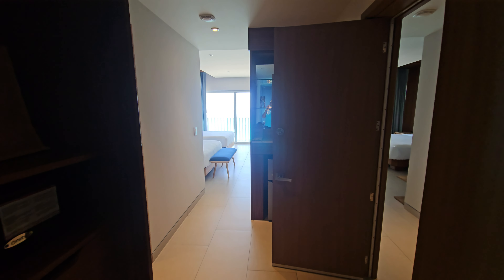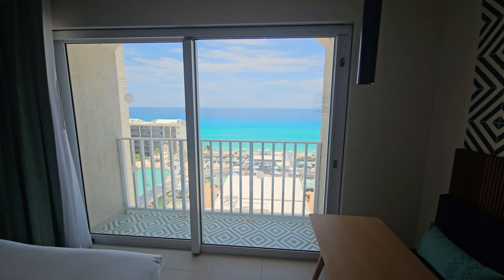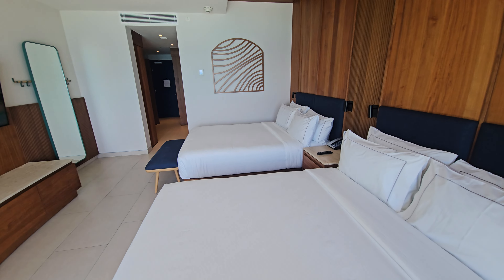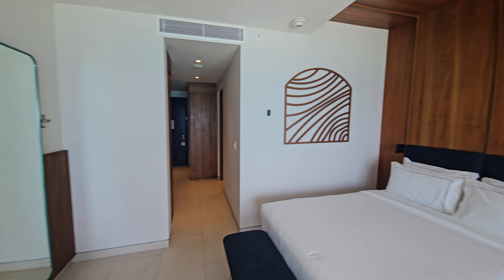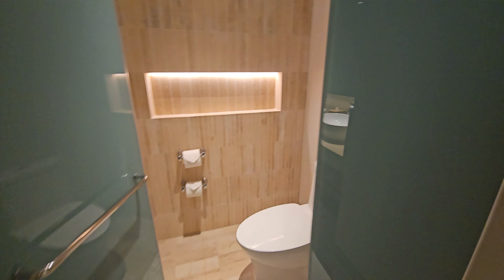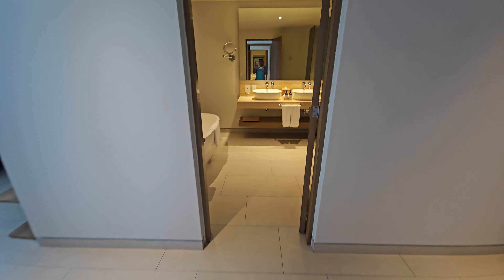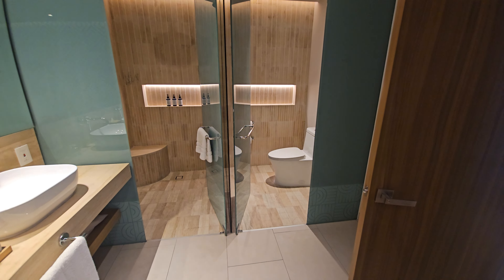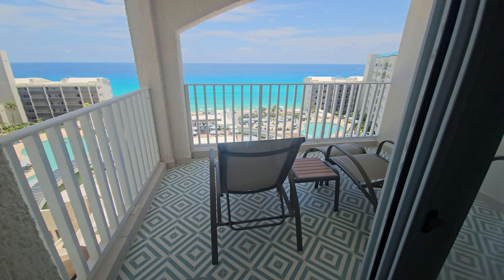Hilton Cancun Mar Caribe Ocean View/Premium Ocean View Room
Hola Weddings is a team of niche destination wedding travel agents. Based in Mexico, we specialize in weddings in Cancun, Los Cabos, Puerto Vallarta, Riviera Maya, Playa Mujeres, Costa Mujeres as well as certain hotels for destination weddings in Costa Rica.

We are genuine people who know the hotels firsthand and have over 50+ years of travel planning experience combined. Our job is to help you find the right all-inclusive hotel that will match your vision, your budget, and your group. We walk you through it, make sure you get the best rates and conditions, and ensure that your group is organized.

  / holaweddings
  / holawedding
  / holaweddings